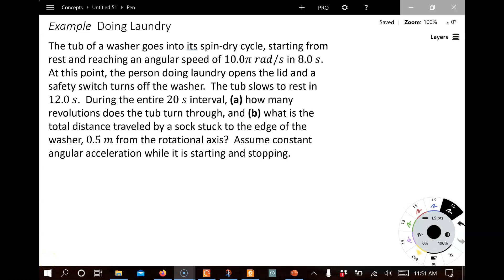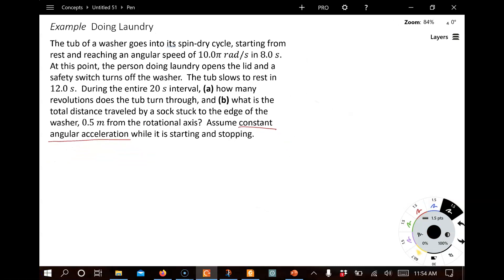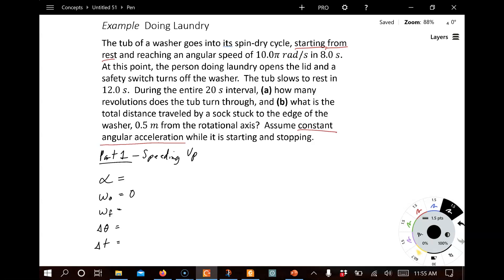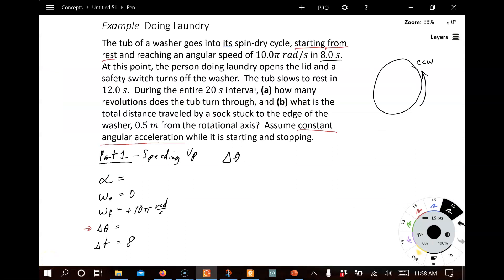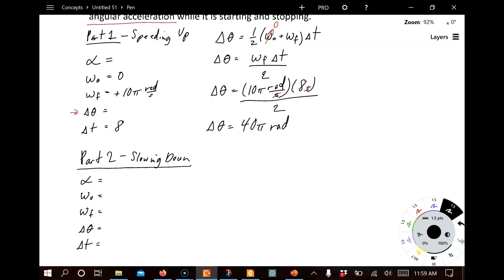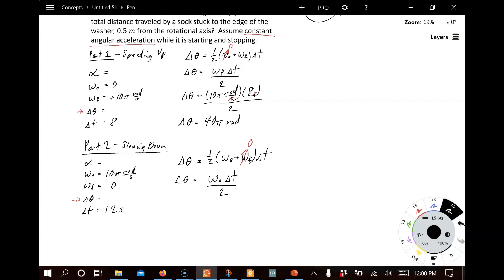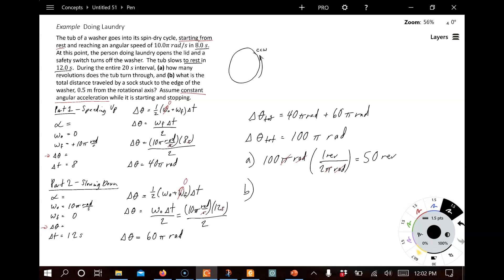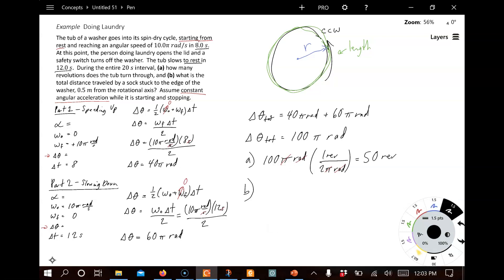Example: Constant Angular Acceleration